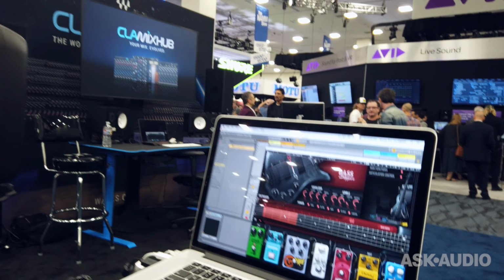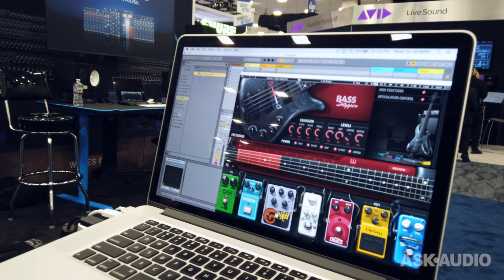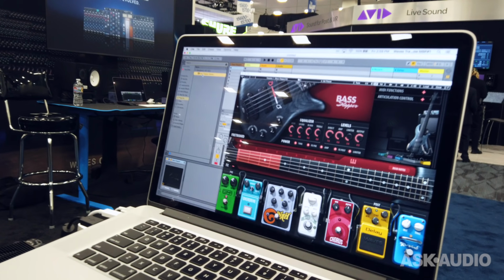NAMM 2019 - Waves new synths and plugins